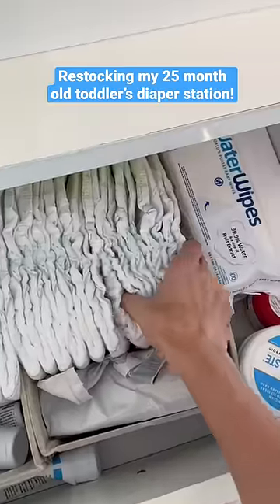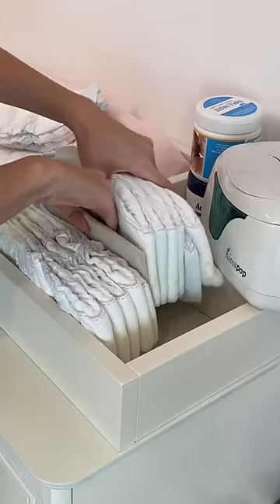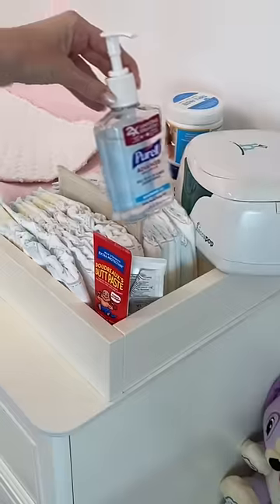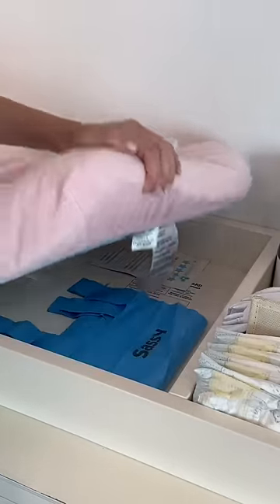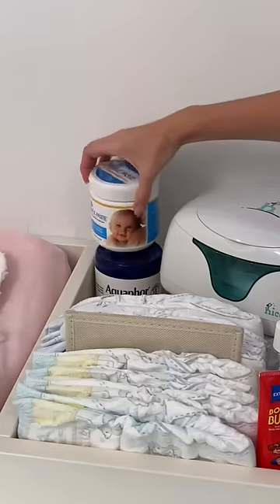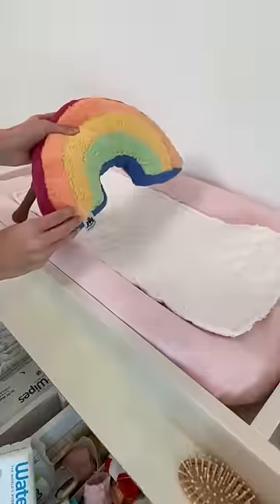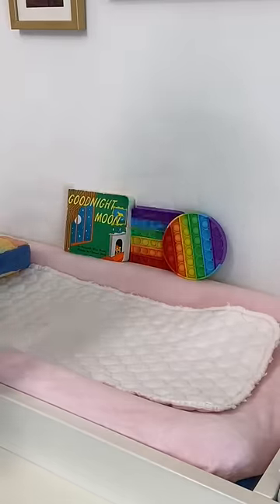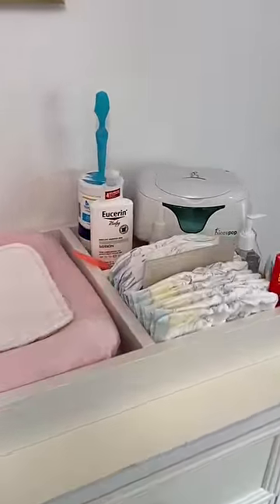How I restock and organize our diaper changing station!